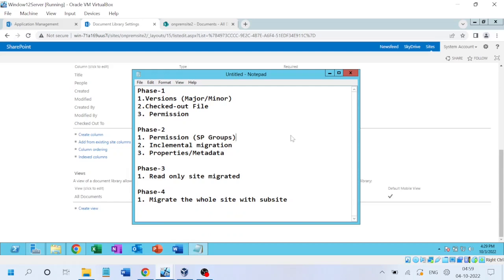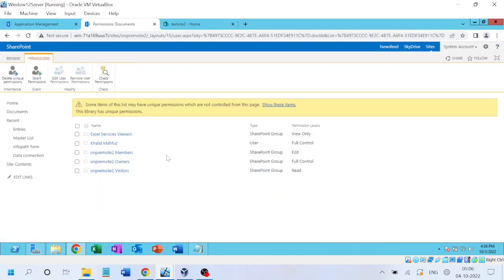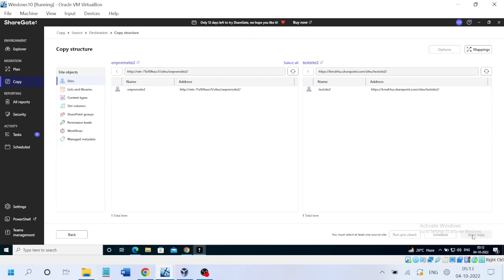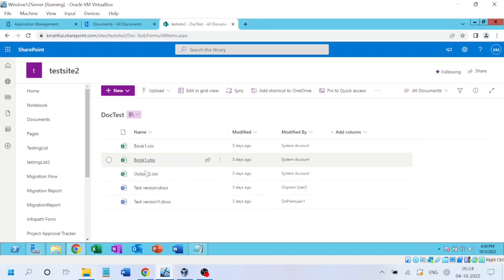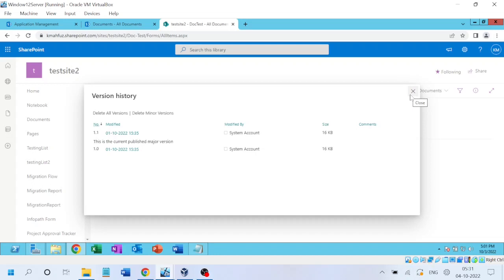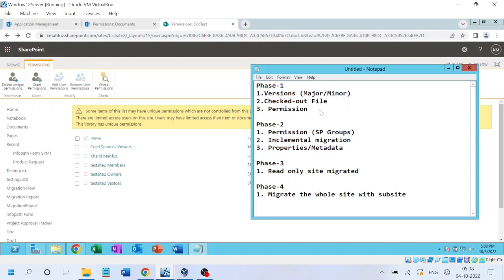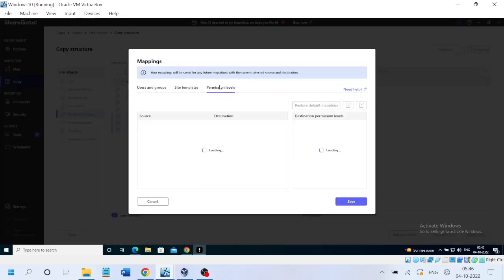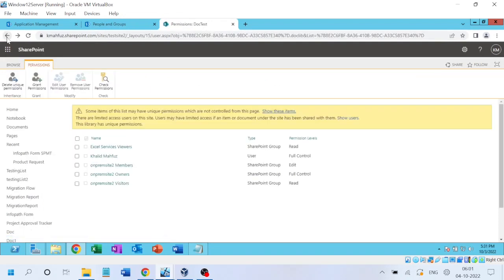Migration ShareGate Part-1: SharePoint 2013 to SharePoint Online Copy Structure, permissions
Migrate SharePoint 2013 Document/site to SharePoint online explaining:
1. Versions (Major/Minor)
2. Check-in
3. Permission
4. Read only lock
5. Site/subsite migration
6. Throttling
7. LVT (List view Threshold)
Related Articles: